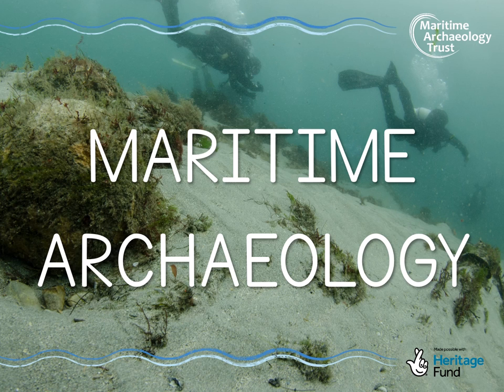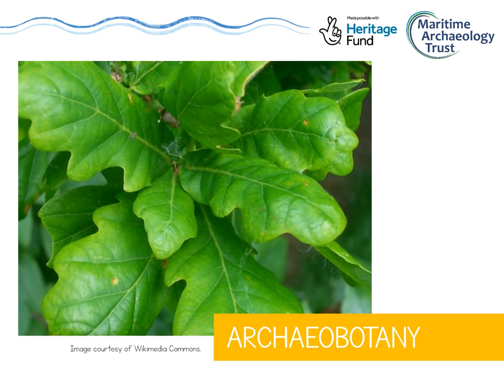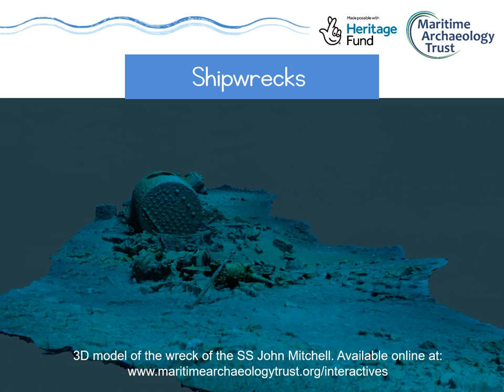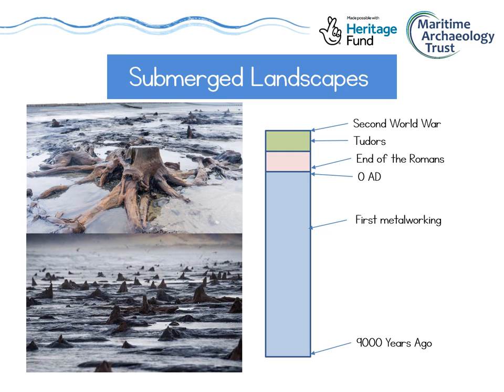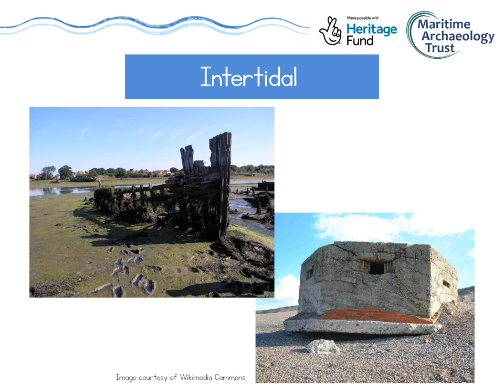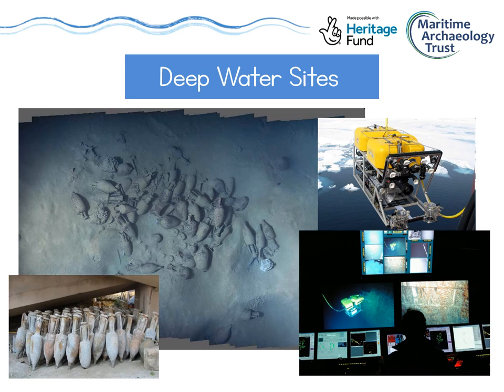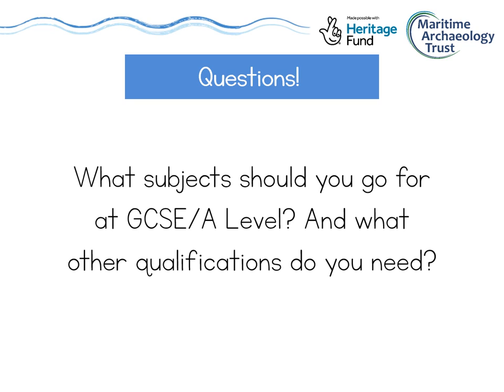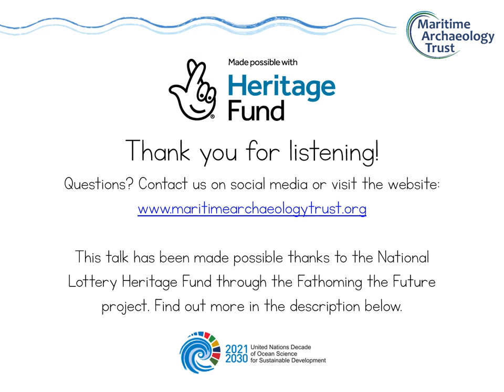What is Maritime Archaeology?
Discover some of the different areas archaeologists work in, how working underwater is different to working on land, and some of the exciting things we find under the water with MAT archaeologist Jasmine!

The talk is aimed at primary school aged children.

This talk is part of the National Lottery Heritage Funded Fathoming the Future Project. Find out more about it here:

We hope you found them informative and engaging. We would like to invite you to fill out a brief survey about your viewing experience. Your feedback is valuable to us and will help us to create more content like this. The survey will only take a few minutes to complete.